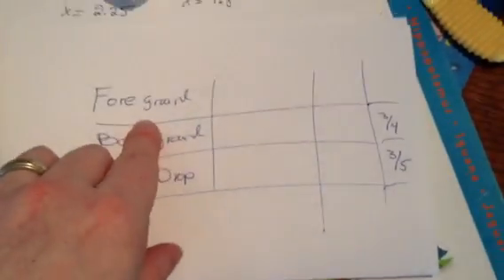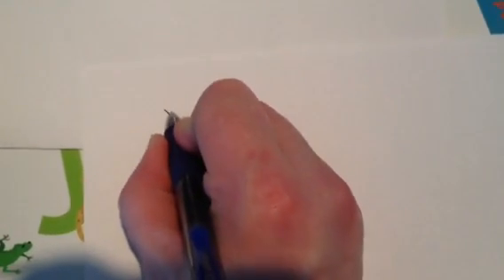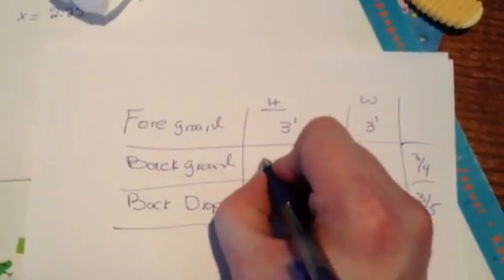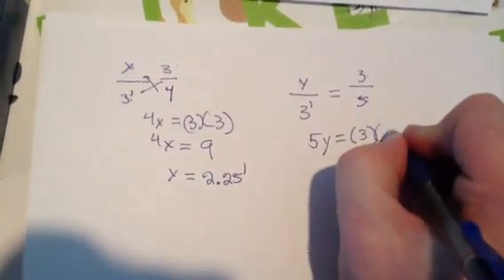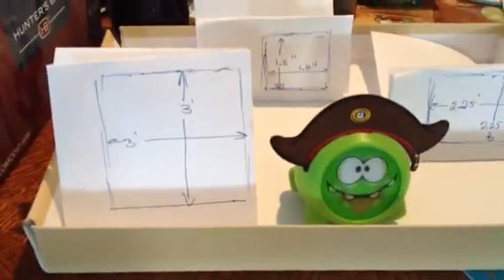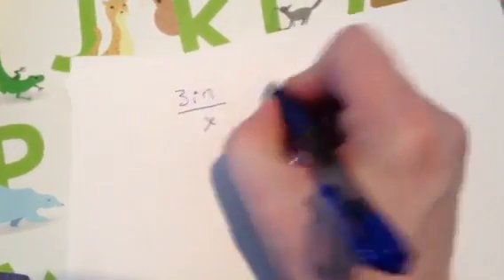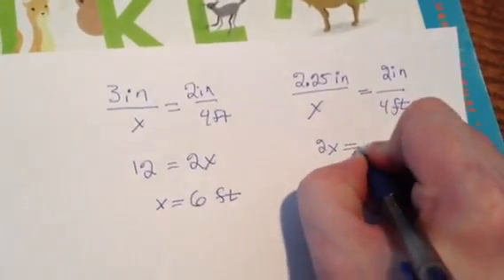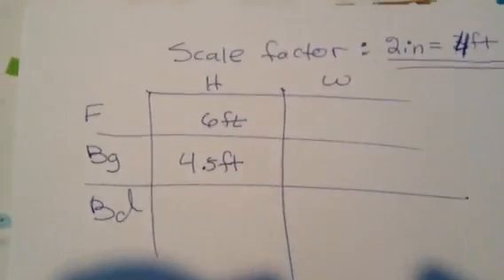Geometry scale factor project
A walk through of your scale factor project.